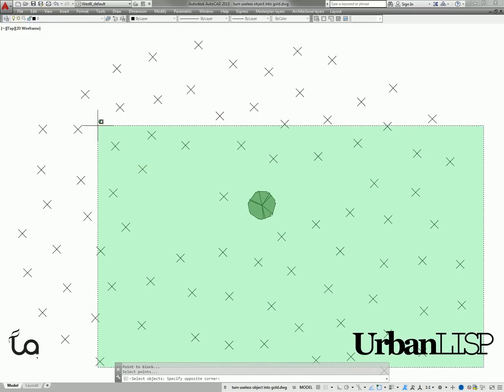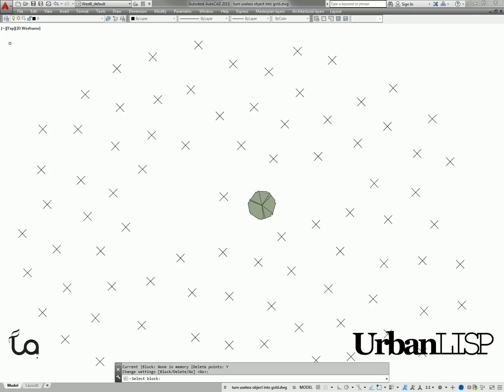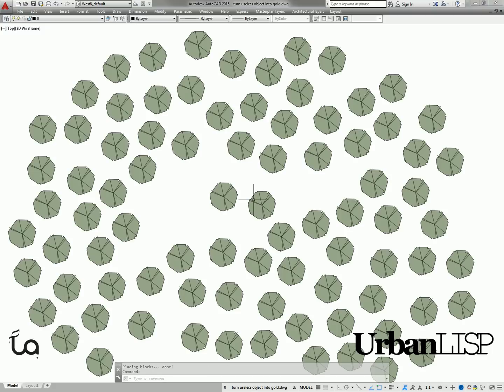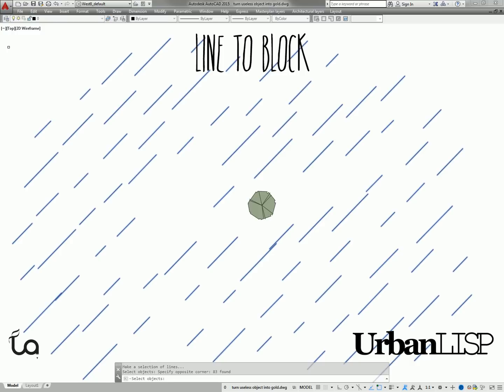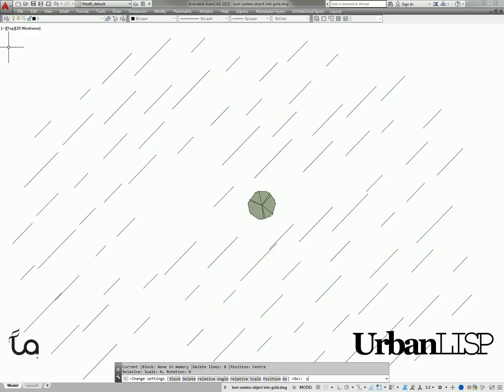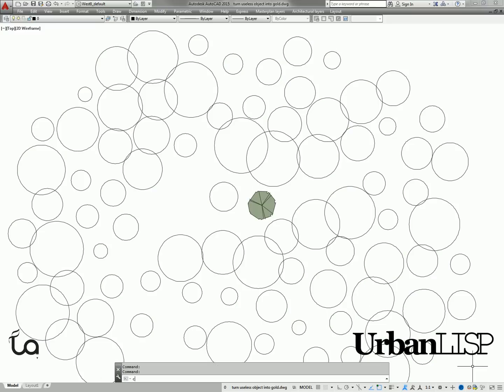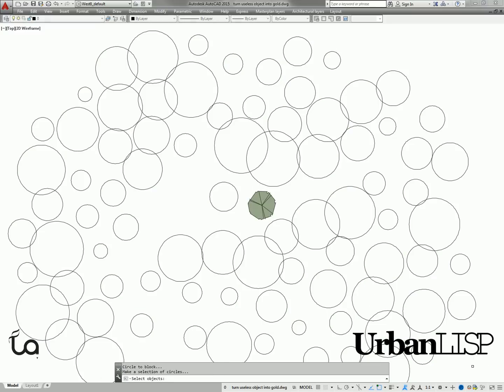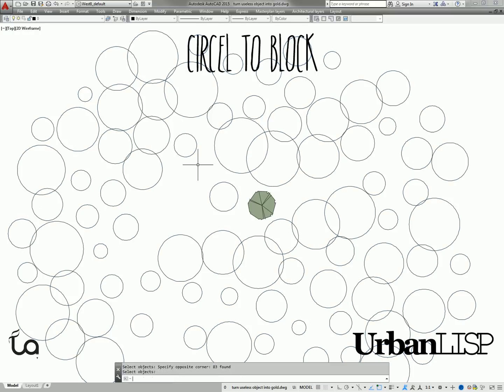Turn Useless Objects into Gold: Give Your AutoCAD Drawing a Makeover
Turn Useless Objects into Gold from our resident AutoCAD expert UrbanLISP to make your work in AutoCAD more efficient.